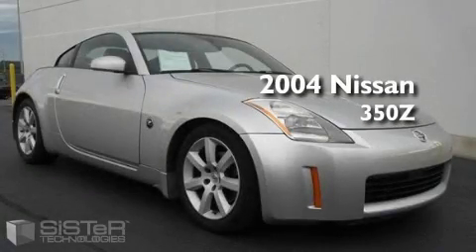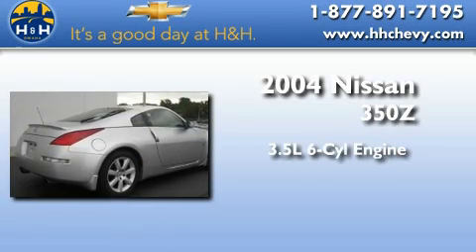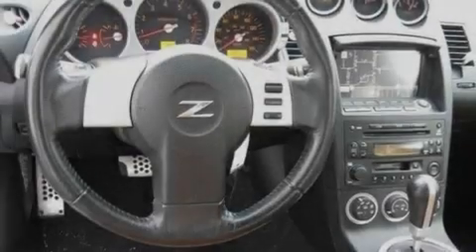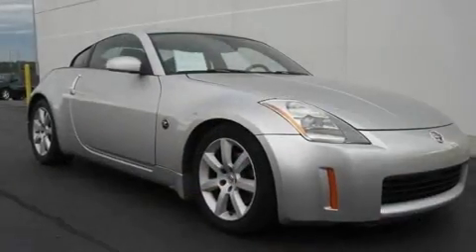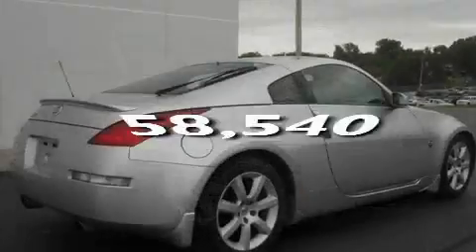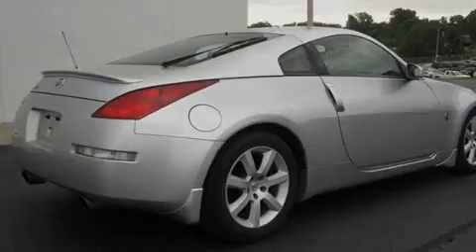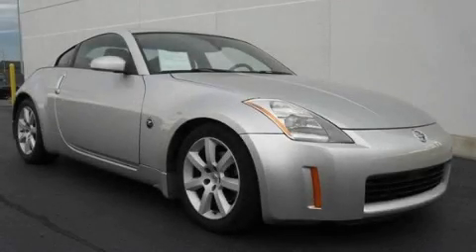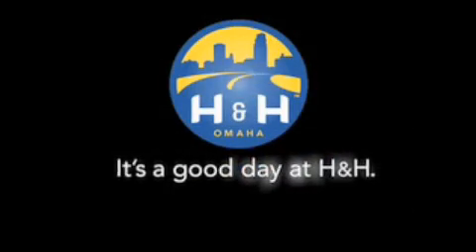Preowned 2004 Nissan 350Z Bellevue NE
Year: 2004
 Make: Nissan
 Model: 350Z
 Engine: 3.5L 6 cyl.
 Trans.: Automatic
 Exterior: SILVER
 Miles: 58,540
 Interior: BLACK/TAN

 Pre-Owned 2004 Nissan 350Z Omaha NE